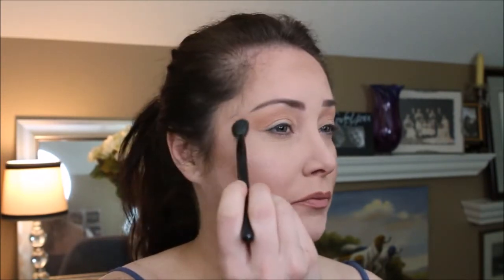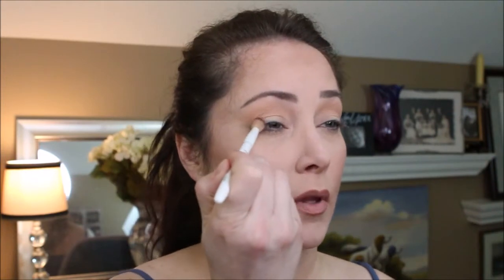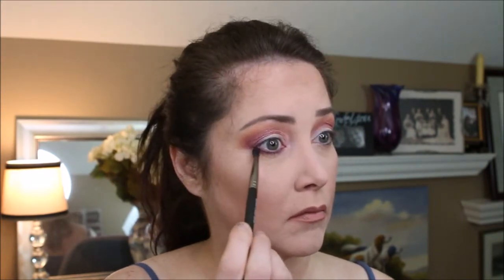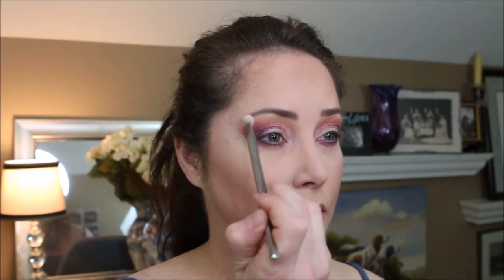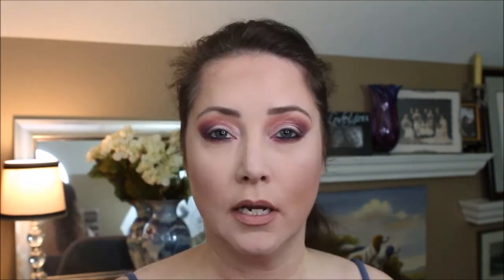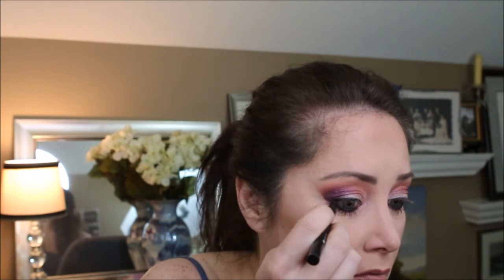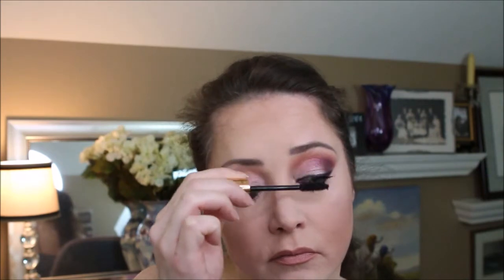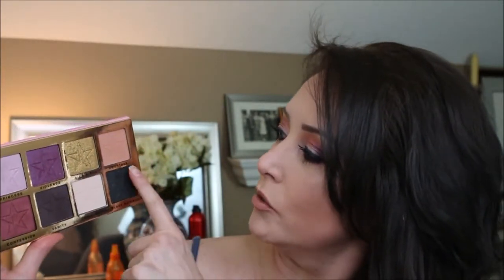Eye look using - Jeffree Star - Beauty Killer Pallette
Beauty Killer Palette